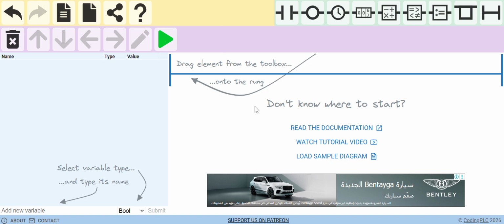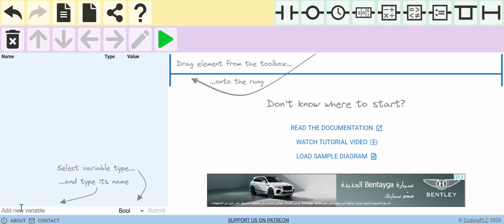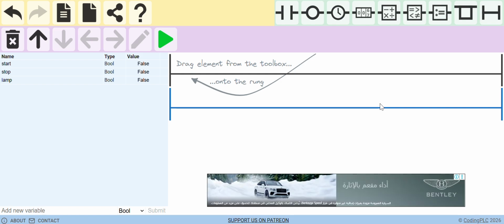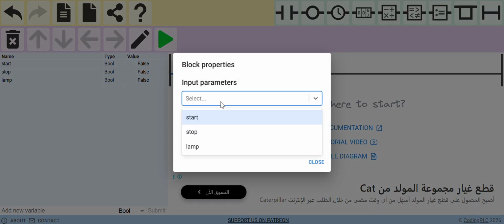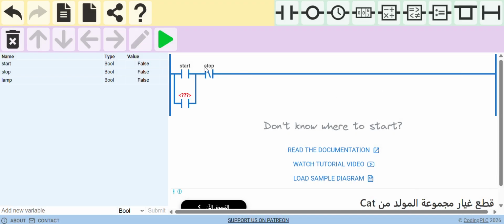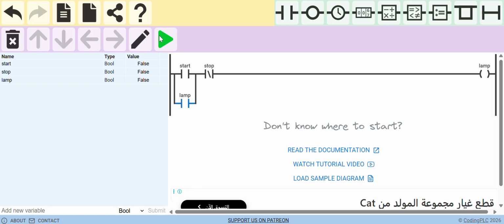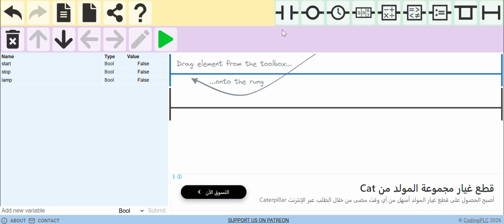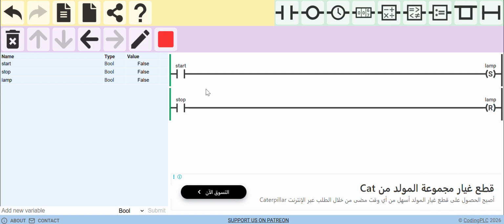Online PLC Simulator Demo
PLC Simulator Online is a free, web-based tool that lets you build and test ladder logic programs directly in your browser without any installation. The intuitive interface features a central workspace diagram area, a comprehensive instruction toolbox, a custom tag manager, and file utilities like undo/redo and link-based project sharing. Users can easily map inputs and outputs to variables, build sequential rungs with contacts and coils, and instantly switch logic properties with built-in action icons. Clicking the live play button initiates real-time emulation, allowing you to force inputs on or off with a mouse click and watch visual power lines change color dynamically.